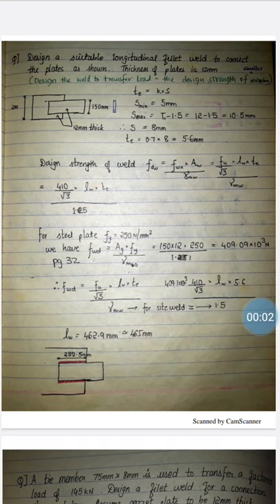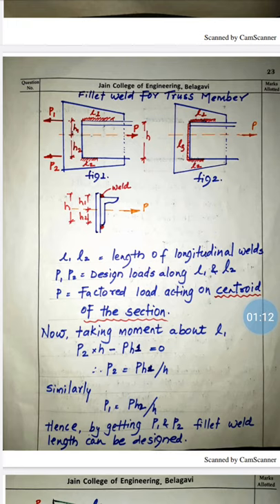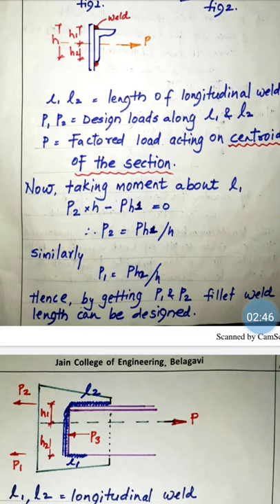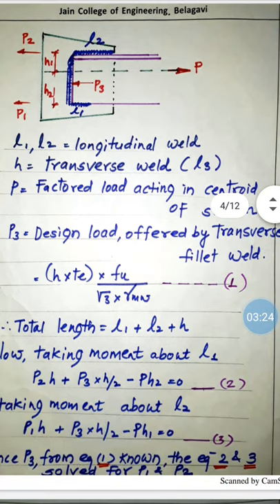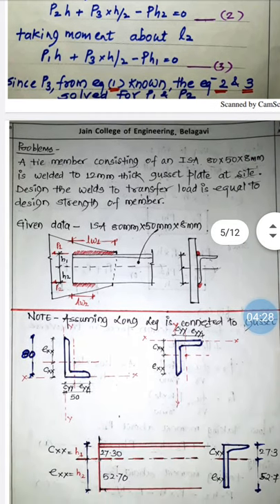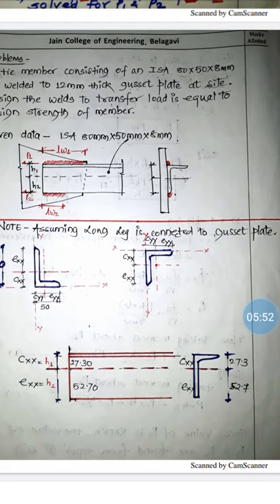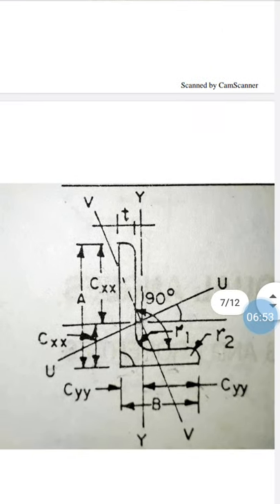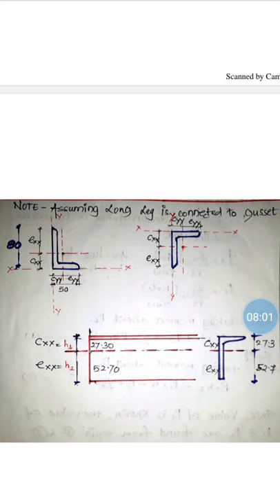Module 02/Design of welded connection for truss member/lecture 1